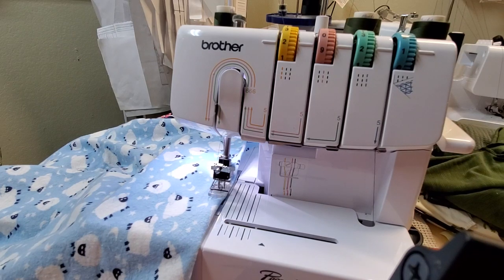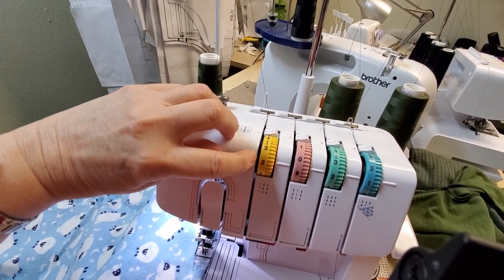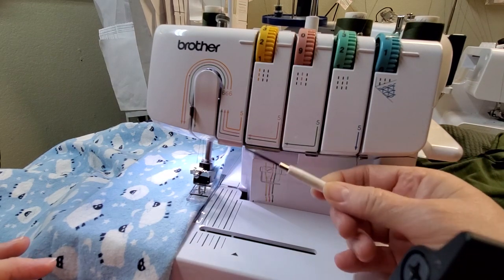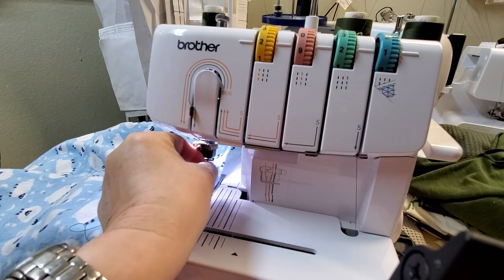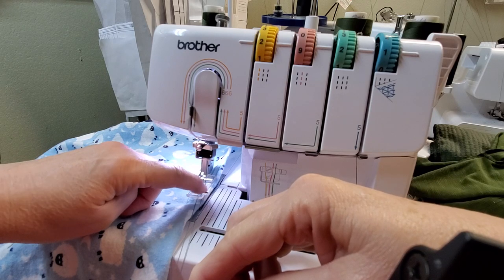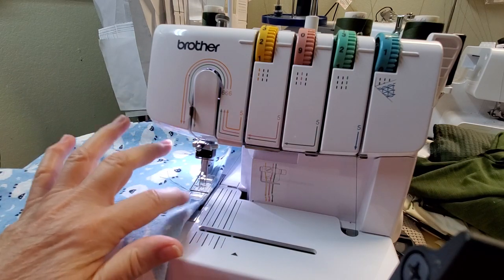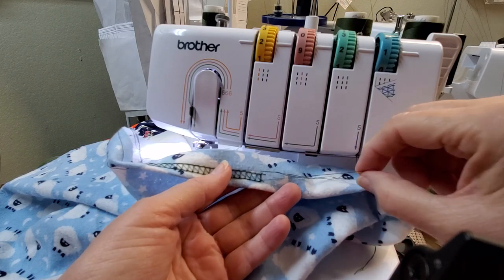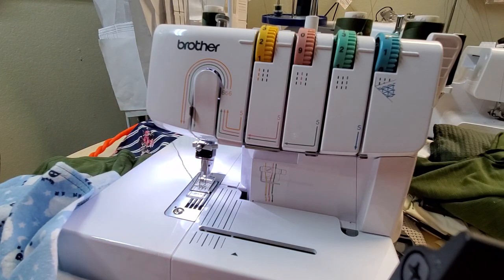how to release your fabric on a Brother 2340 coverstitch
This is a revised video to show you in detail and slower how to release your fabric from the Brother 2340 coverstitch machine